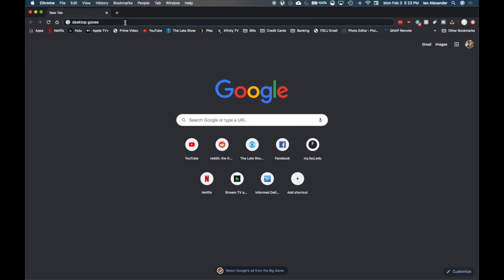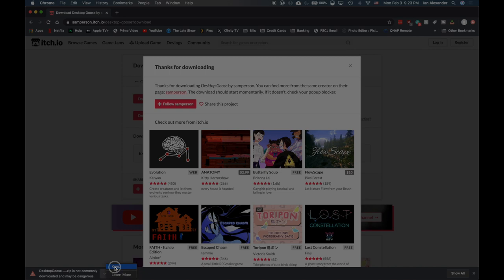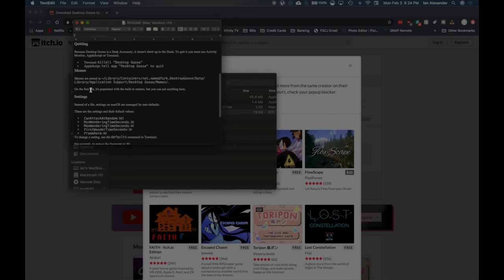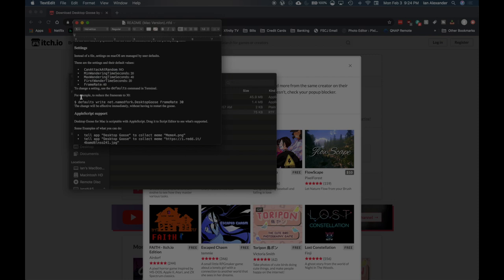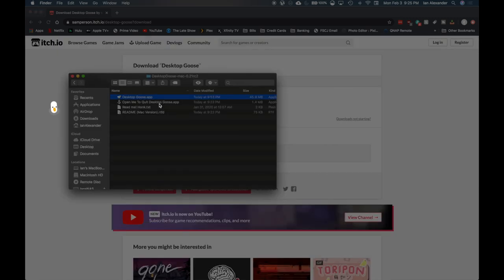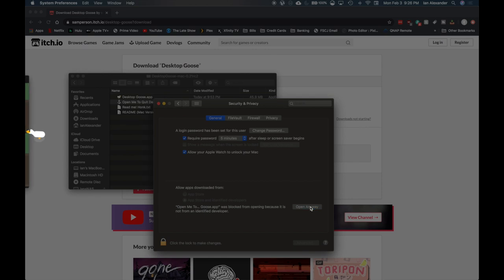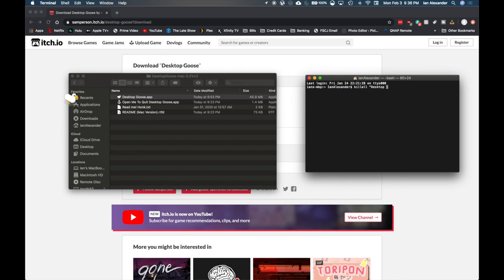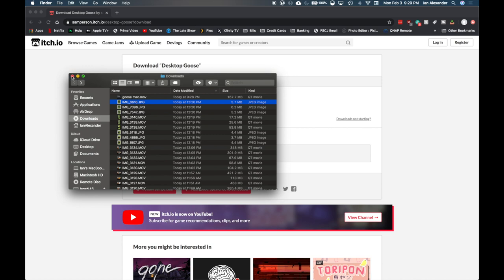Desktop Goose FOR MAC! How to Download & Install/Uninstall!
So you may have heard of the Desktop Goose on Twitter, its a fun little desktop takeover app that lets a goose run wild on your desktop. He tracks mud, grabs your mouse, brings memes and just in general is an A**hole.

How do you install it?

If Chrome tells you it is not safe, click arrow next to download and select Keep

It is a zip file, extract to desired location and open the .APP file.
If the App does not open due to it being from the internet, go to
1. Apple logo
2. Security Preferences
3. Security & Privacy
4. If given an option to "Run Anyway" Select that, if not, select the lock icon - enter your password and then allow apps from unidentified developers.
5. You can now run the app.

If you have an antivirus installed it may trigger it (it is NOT a virus)
If you cannot access it, temporarily disable your antivirus program.

To get the goose to go away? Either open the Open Me To Quit Desktop Goose.app OR open a Terminal window and type killall "Desktop Goose"
This will kill the process.

To uninstall? Simply DELETE the file, it never installed anything so that downloaded file is all that was there.